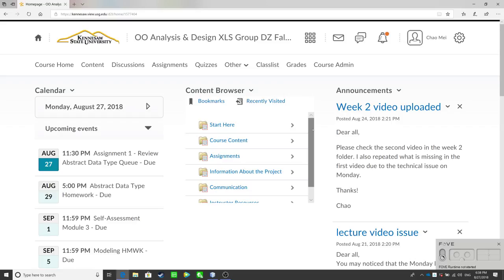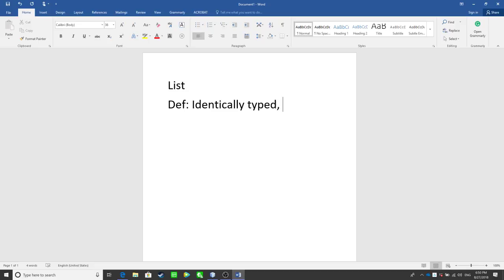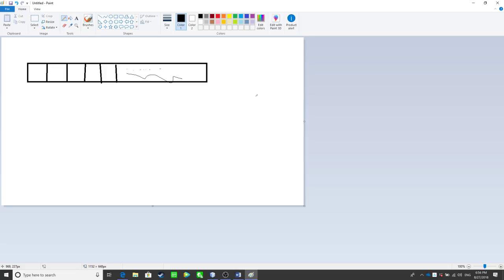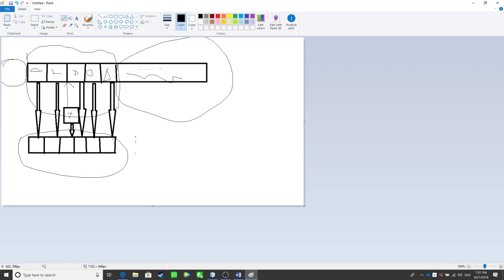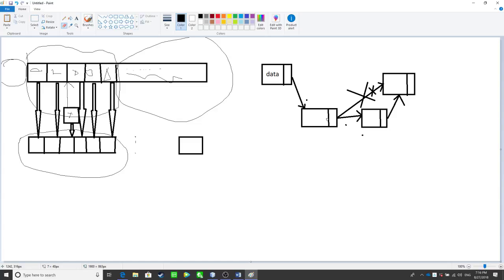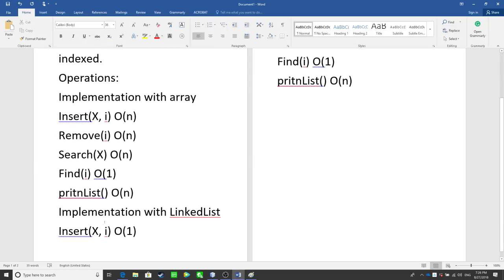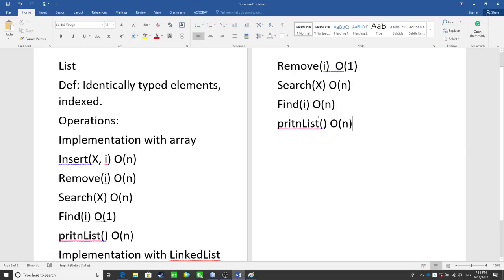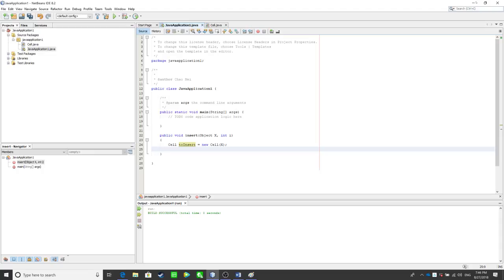OO Week 3 a